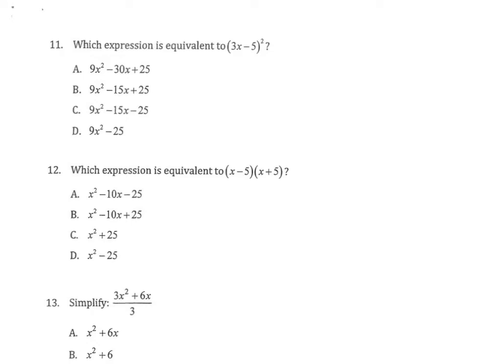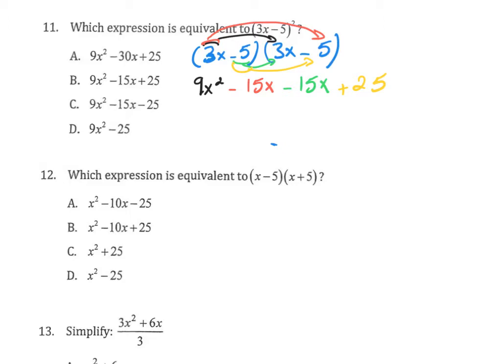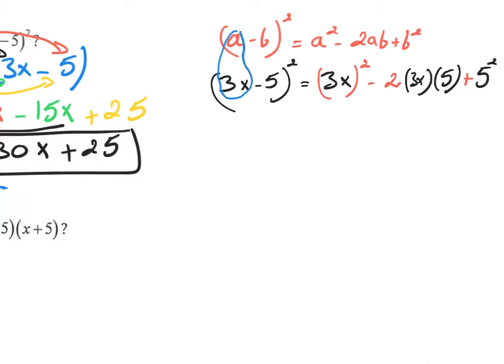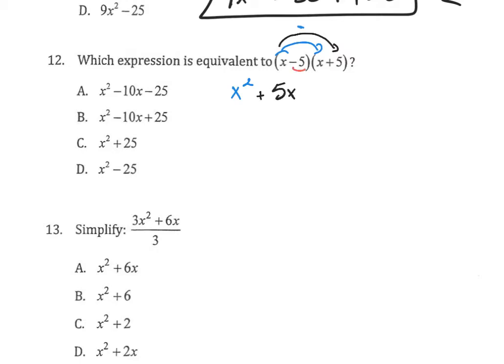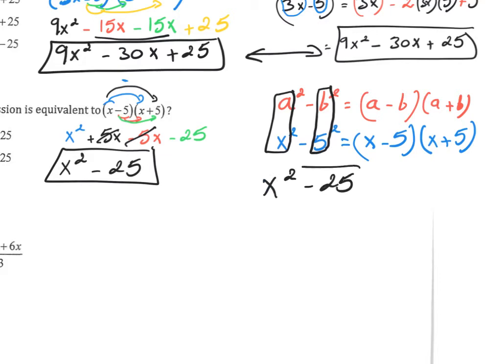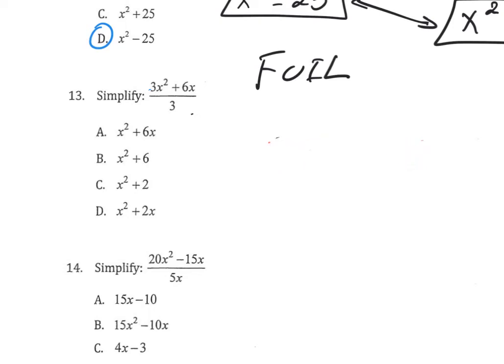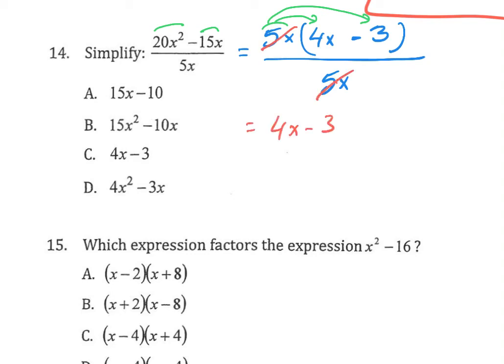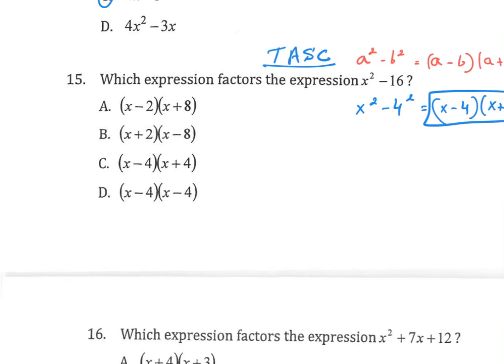TASC practice exam 2(Polynomial)